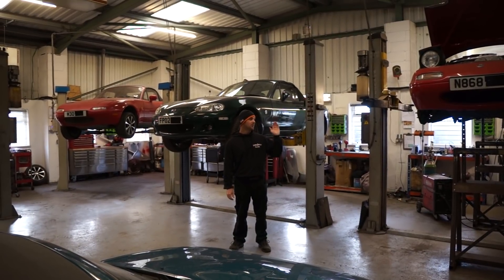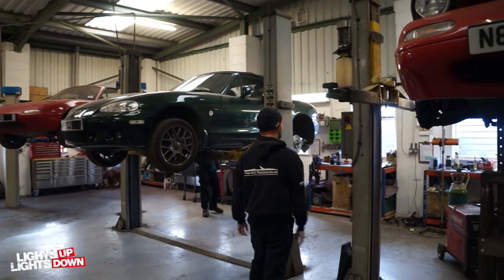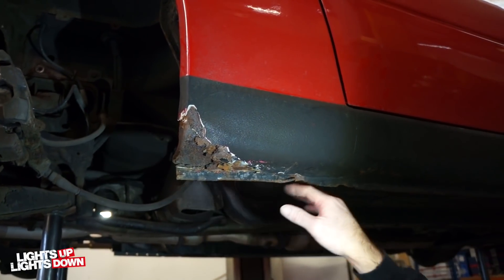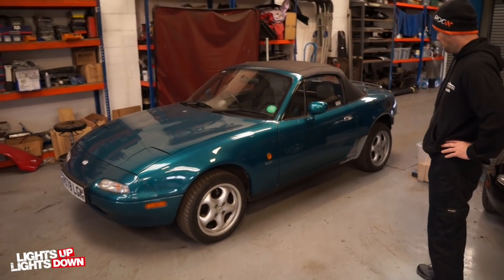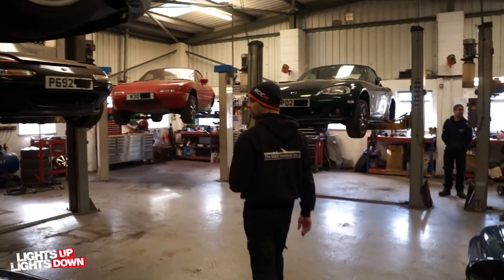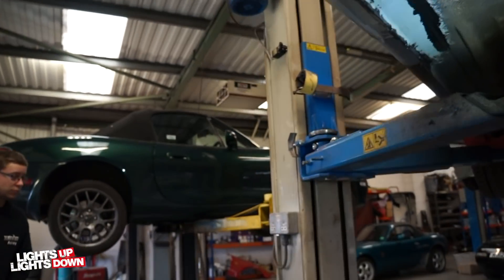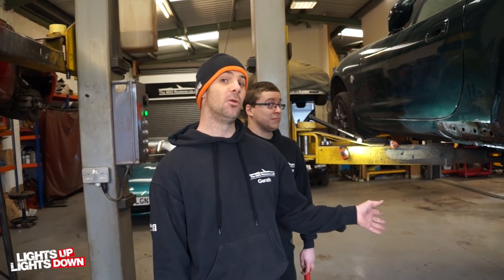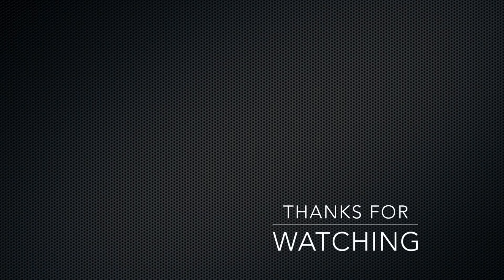What's going on in the workshop 15 - full sill replacement, riveted sill repair, berkeley is sold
This video is about workshop 15 - In this episode Roy is carrying out full sill repairs on a Mk1 MX5, The Berkeley is sold and the works continue, Ashlee discovers rivets in a sill repair, and Jim is behind the camera again